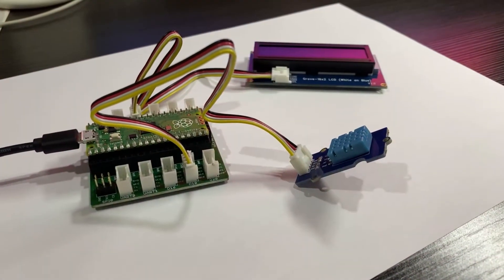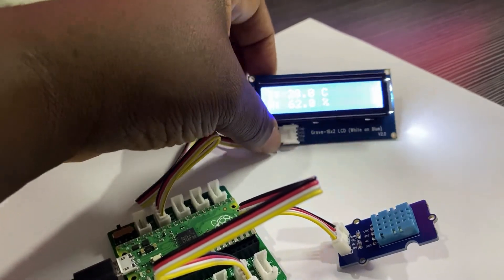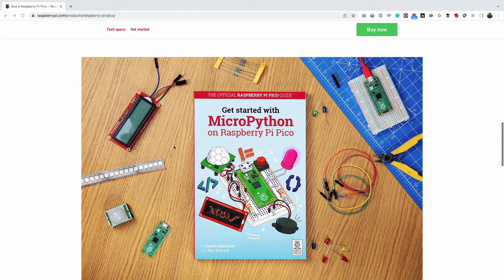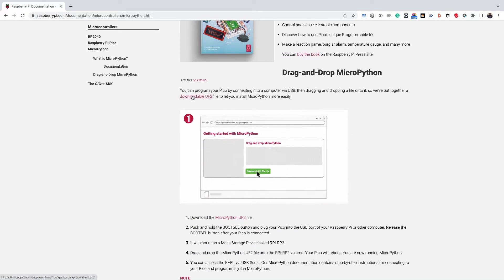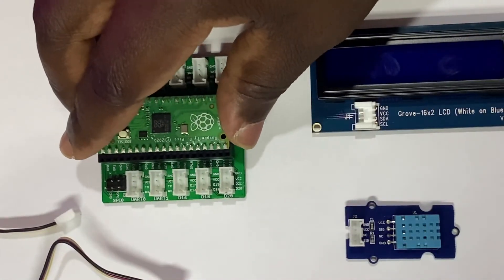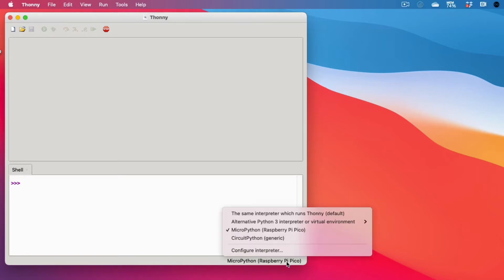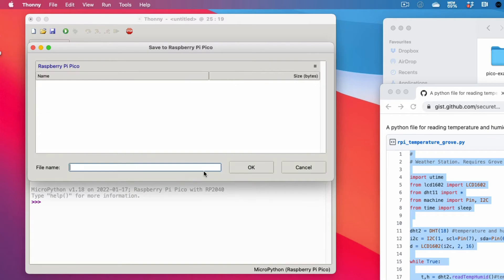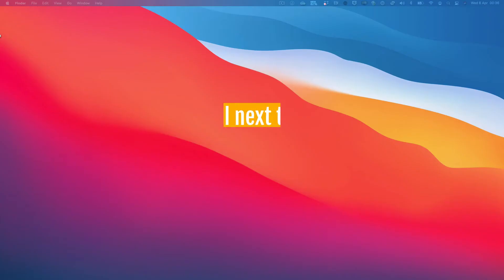Raspberry Pi Pico Temperature Sensor in MicroPython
Learn how to program a Raspberry Pi Pico to read temperature and humidity readings and display those on an LCD.